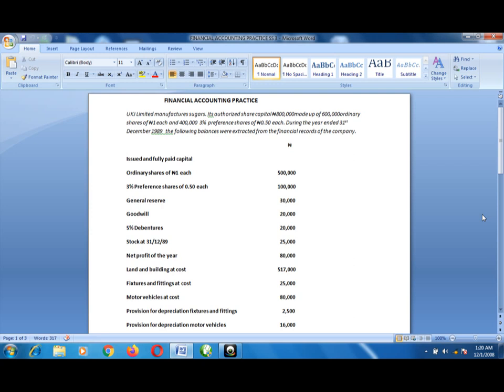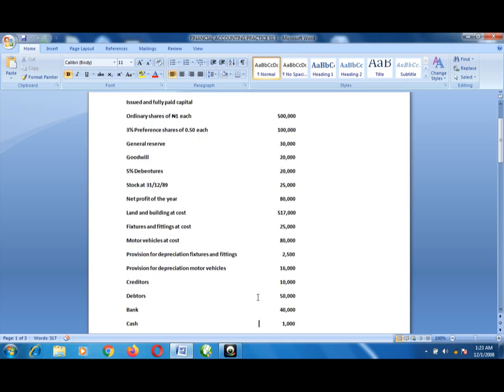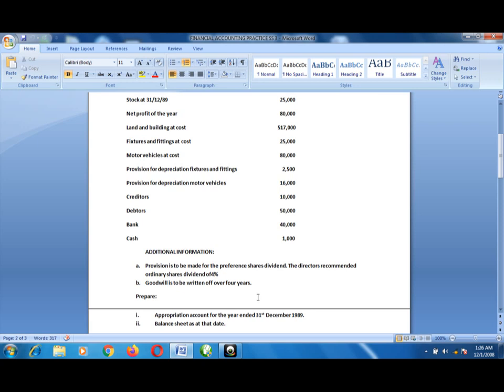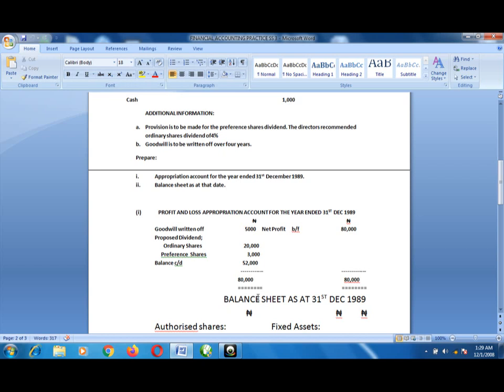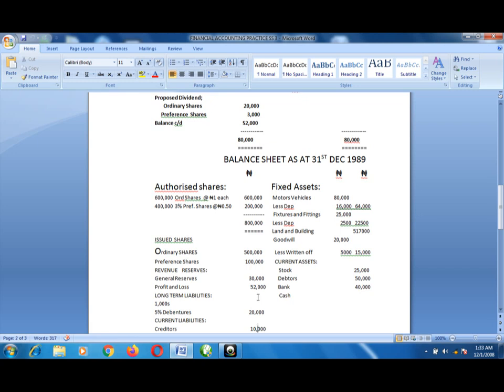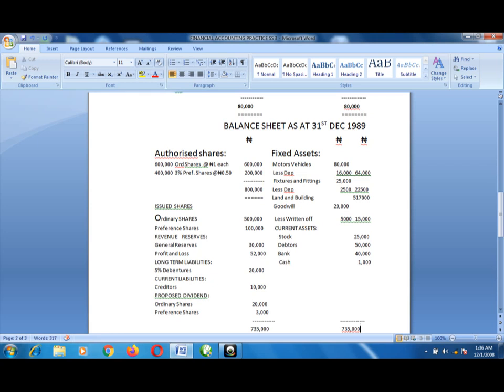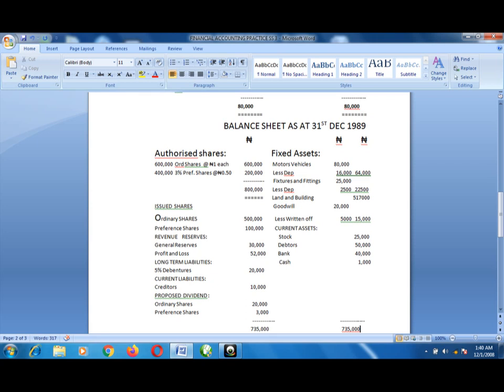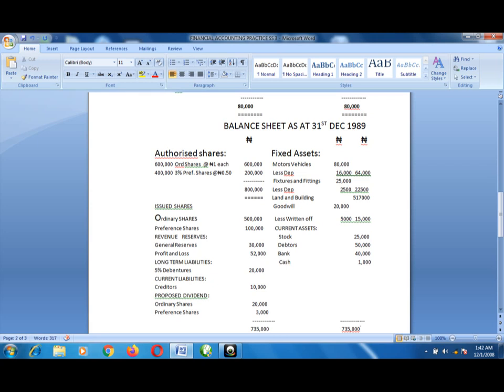FINANCIAL ACCOUNTING PRACTICE SS 3